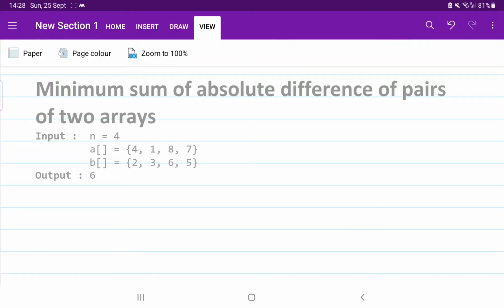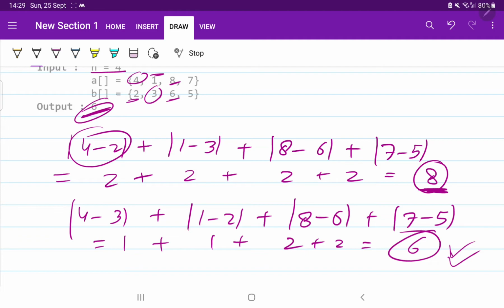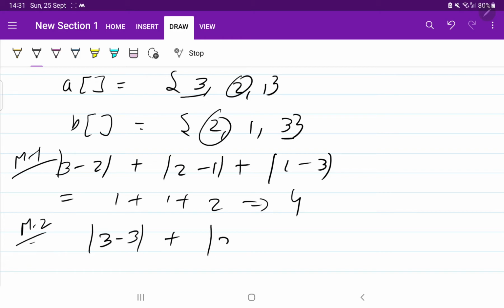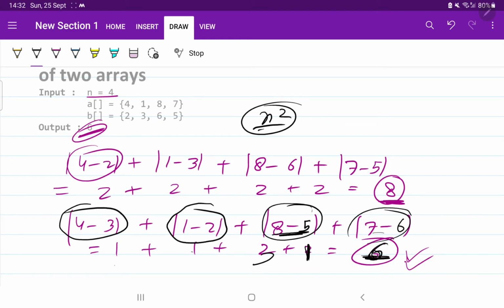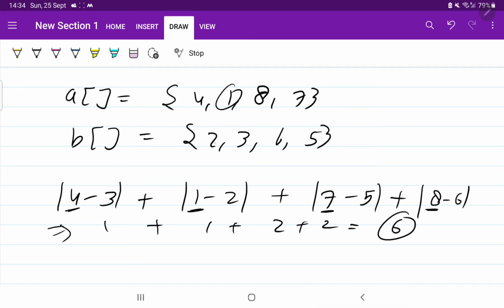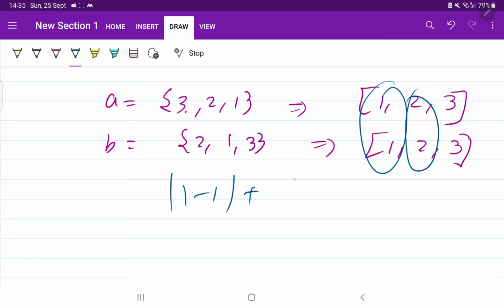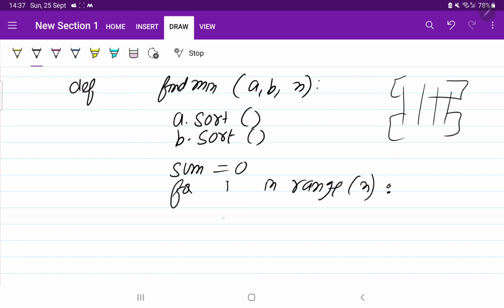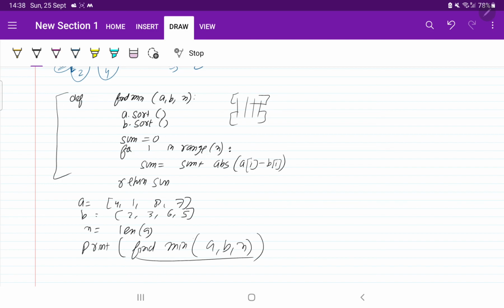Minimum sum of absolute difference of pairs of two arrays || Programming by Mohit Bodhija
Minimum sum of absolute difference of pairs of two arrays?
Given two arrays a[] and b[] of equal length n. The task is to pair each element of array a to an element in array b, such that sum S of absolute differences of all the pairs is minimum.
Video By Mohit Bodhij